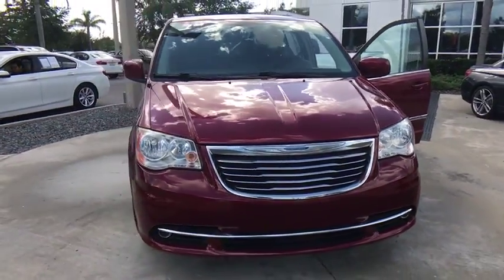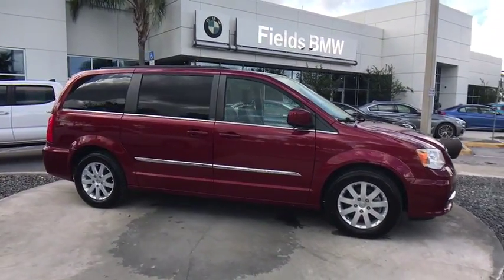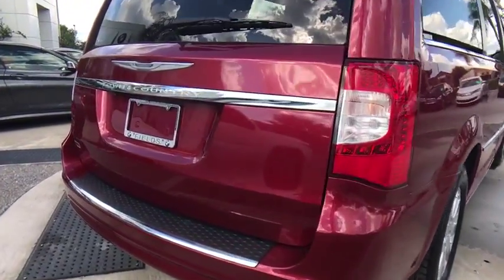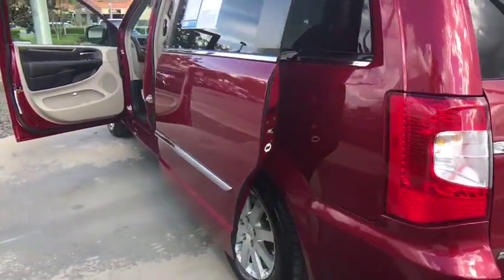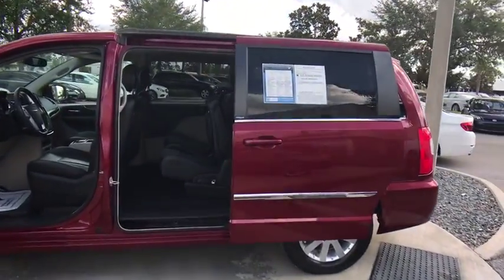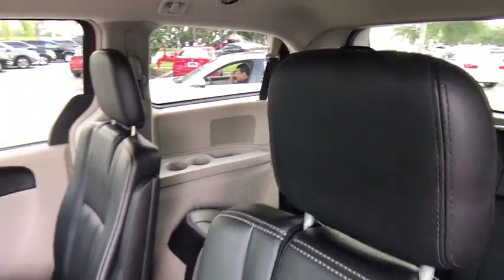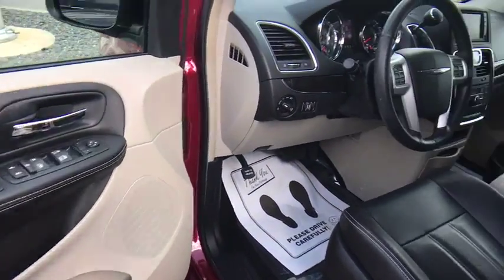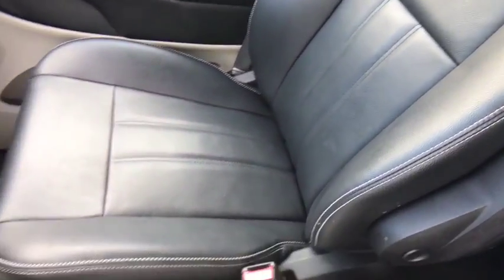2014 Chrysler Town & Country Kissimmee, Clermont, Orlando, FL S0X07452B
2014 Chrysler Town & Country Touring - Stock#: S0X07452B - VIN#: 2C4RC1BG1ER295959

9750 S Orange Blossom Trail

FUEL EFFICIENT 25 MPG Hwy/17 MPG City! Leather Interior, Third Row Seat, DVD Entertainment System, Back-Up Camera, Rear Air, iPod/MP3 Input, Satellite Radio, Bluetooth, Power Liftgate, ENGINE: 3.6L V6 24V VVT, Captains Chairs READ MORE!KEY FEATURES INCLUDELeather Seats, Third Row Seat, DVD, Quad Bucket Seats, Power Liftgate, Rear Air, Back-Up Camera, Satellite Radio, iPod/MP3 Input, Bluetooth, CD Player, Aluminum Wheels, Dual Zone A/C, Power Fourth Passenger Door. Rear Spoiler, MP3 Player, Privacy Glass, Remote Trunk Release.OPTION PACKAGESENGINE: 3.6L V6 24V VVT (STD), TRANSMISSION: 6-SPEED AUTOMATIC 62TE (STD).EXPERTS ARE SAYINGEdmunds.com explains In Edmunds brake testing, the Town & Country came to a stop from 60 mph in 120 feet, an impressive braking distance for a minivan.. Great Gas Mileage: 25 MPG Hwy.OUR OFFERINGSFields BMW South Orlando has a friendly and helpful sales staff, highly skilled mechanics, and multiple automotive industry awards. Our mission is to make every customer a customer for life, by consistently providing world-class service at our new and used BMW dealerships.Fuel economy calculations based on original manufacturer data for trim engine configuration. Please confirm the accuracy of the included equipment by calling us prior to purchase.